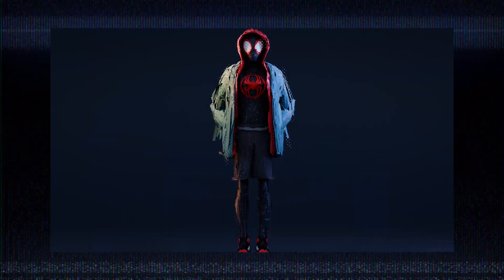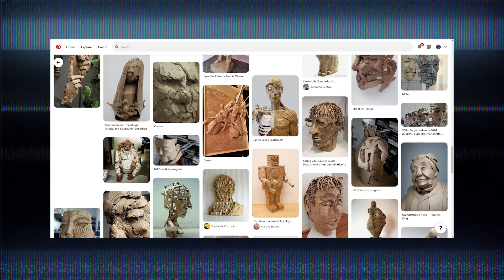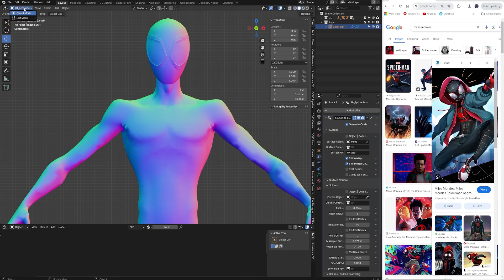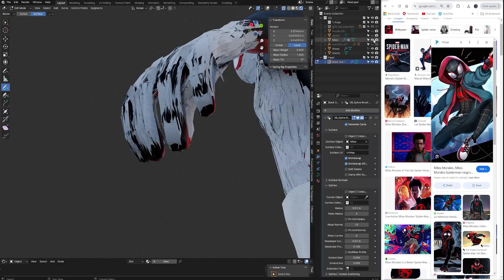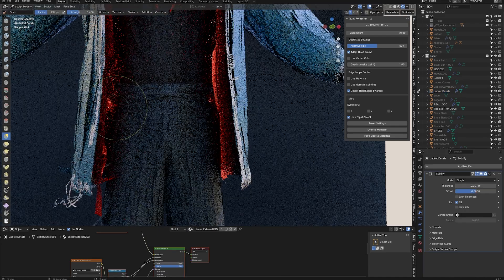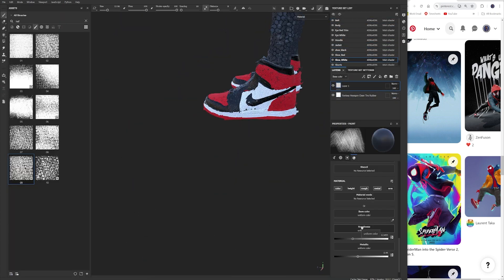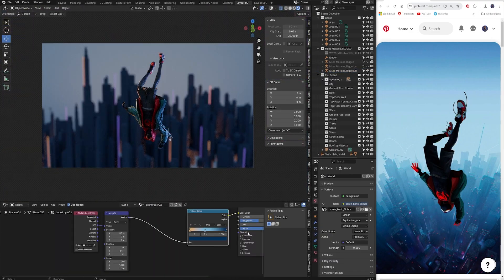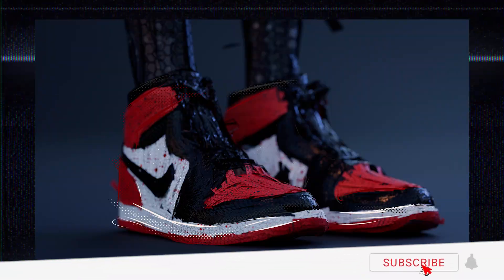🕷️ Mastering the Spider-Verse Look: Blender Character Tutorial 🕷️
Swing into the Spider-Verse with this in-depth Blender tutorial! Learn how to create your very own stylized Miles Morales, capturing the iconic look of "Into the Spider-Verse."

In this tutorial, you'll learn:

The secrets to creating the unique paper mache texture.
Essential tips for painting and adding details to your model.
How to achieve dramatic lighting inspired by the Spider-Verse.
Posing your Miles Morales in a dynamic action scene.

Whether you're a Blender beginner or a seasoned pro, this tutorial has something for everyone!  By the end, you'll have the skills to create your own Spider-Verse inspired characters. 🕷️

TOOLS USED

00:00 Intro
0:30 Inspiration and Tools
1:45 Adding Clothes
2:19 Painting Splines
5:30 Testing Lights
6:16 Rigging and Material Prep
6:35 Rigging in Accurig
7:03 Texturing in Substance Painter
8:13 Posing
8:45 Scene and Lighting
9:53 Paint Over
10:48 Final Render!

Want to learn Nomad Sculpt & Blender FAST? Get your daily dose of 3D with these quick crash course sculpts! While these won't teach you everything about digital sculpting, it will give you some ideas on where to start with your 3D creations! 🎨

 📲 REGGIEPERRYJR.COM

🎶 Want to hear more music? Here is a play list of remixes! 🎶